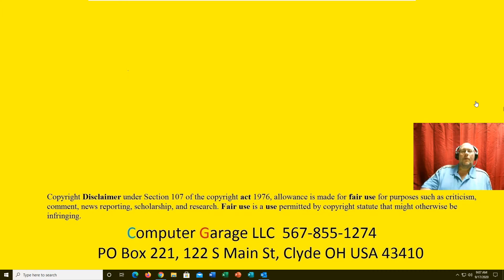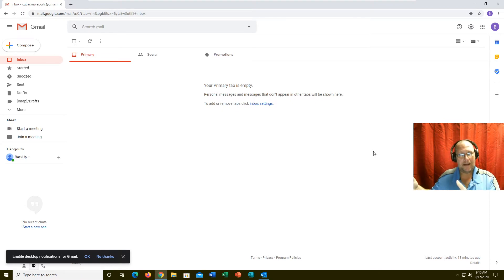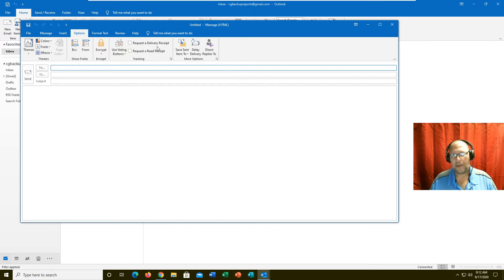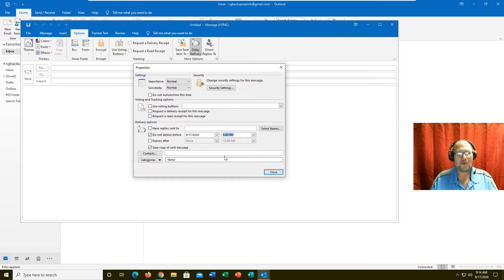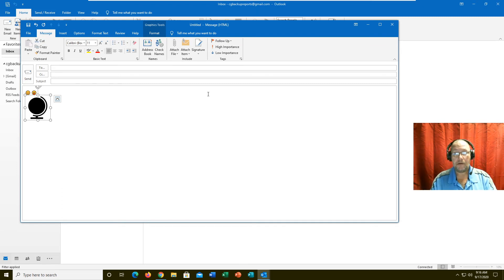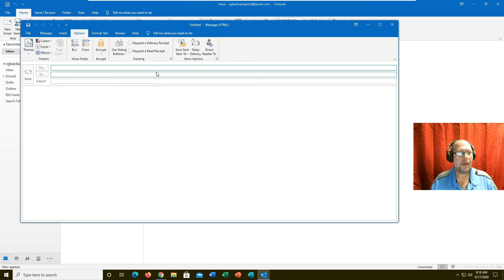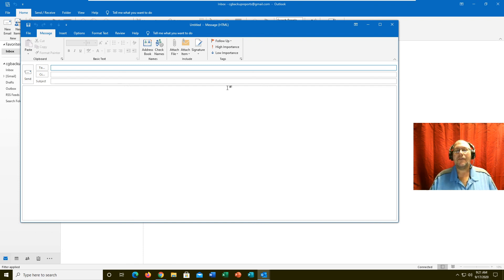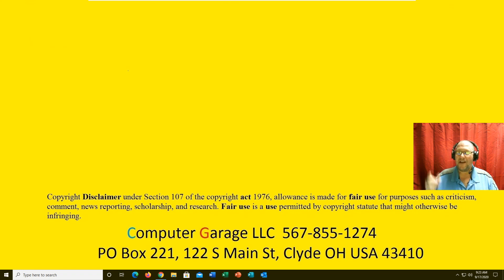Pros and cons of webmail vs email clients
The pros and cons of webmail like Gmail, Yahoo, AOL versus email clients like Outlook, Thunderbird, eMClient.